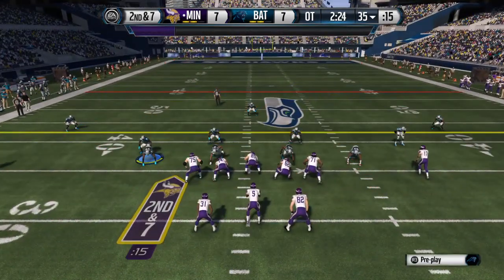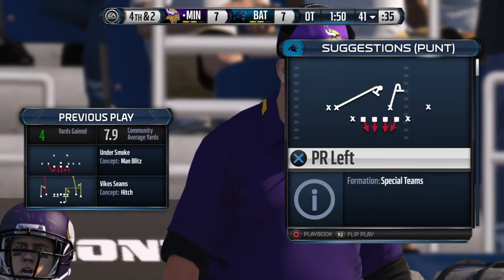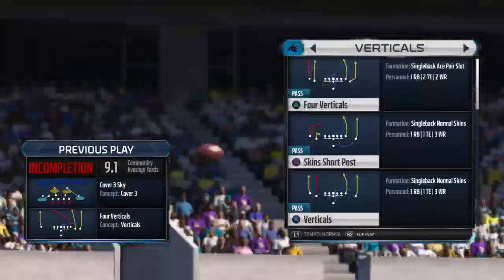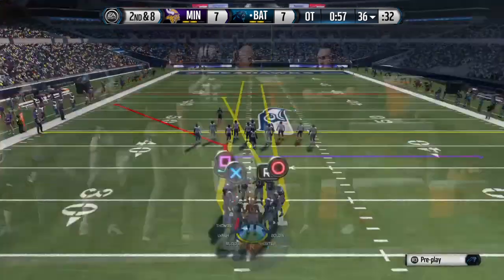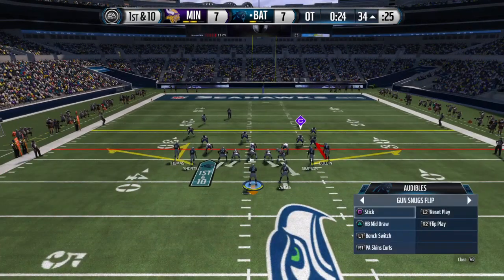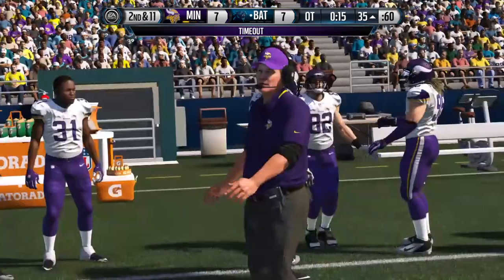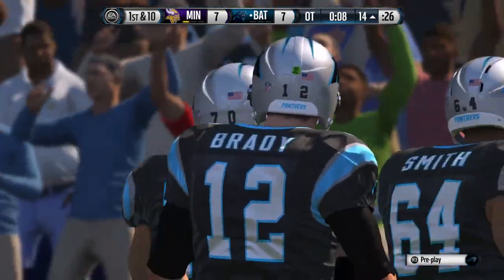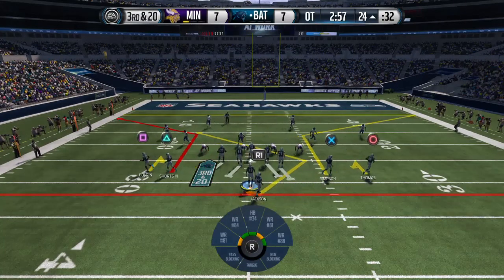Madden NFL 15 overtime